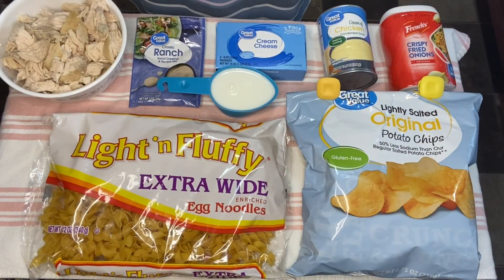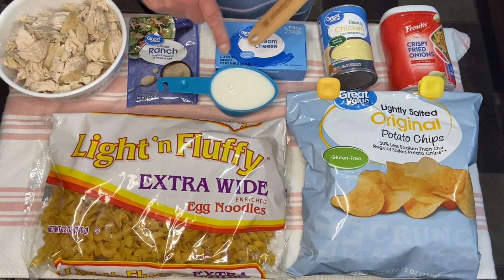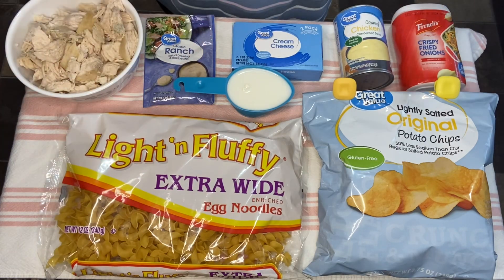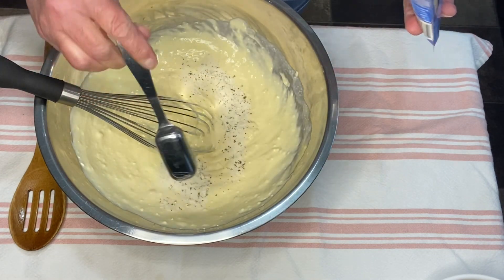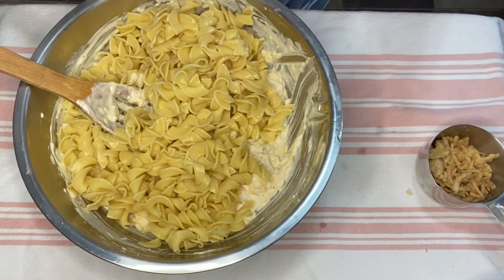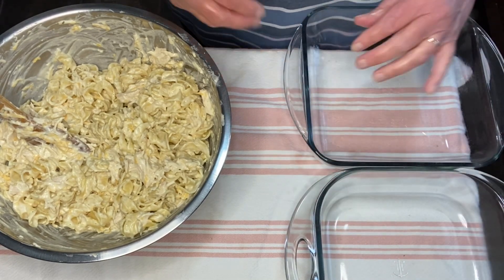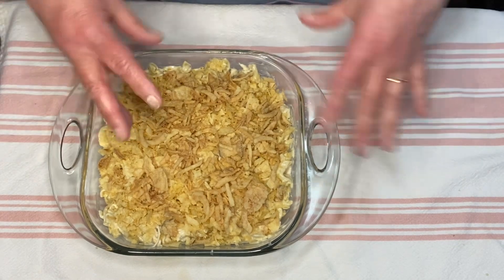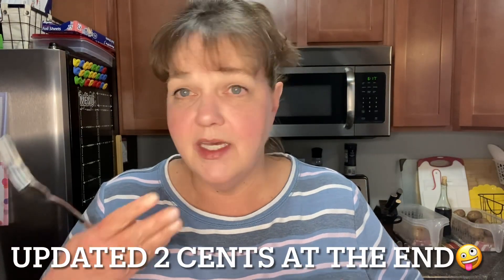Crispy Crunchy Chicken Noodle Casserole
Hi guys. I do appreciate each and every one of you.

This recipe was not a  hit. I wanted to share it anyway.